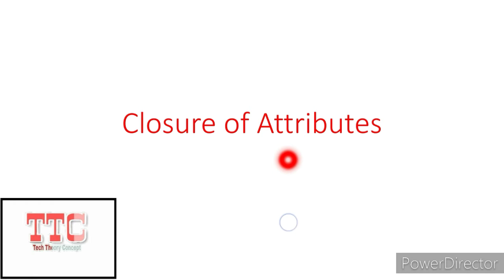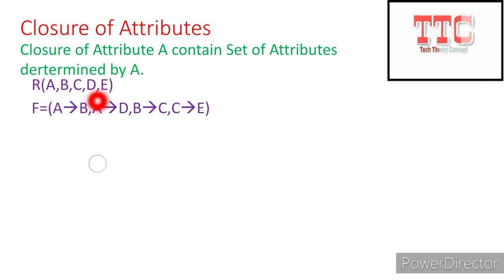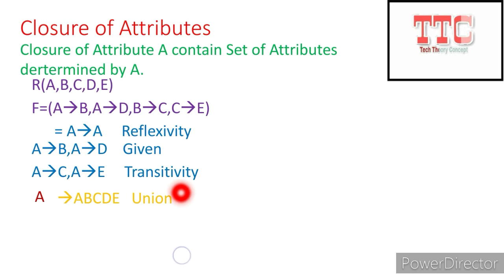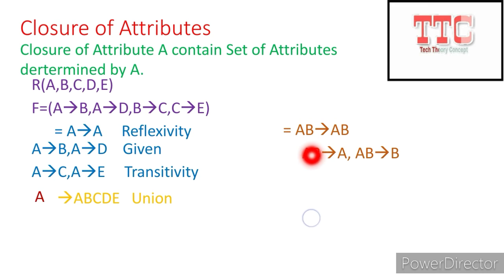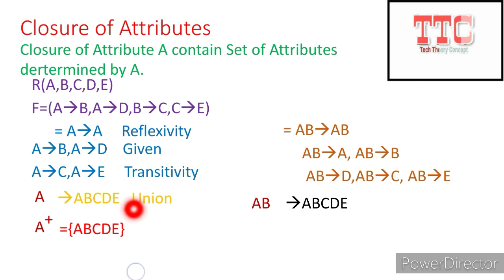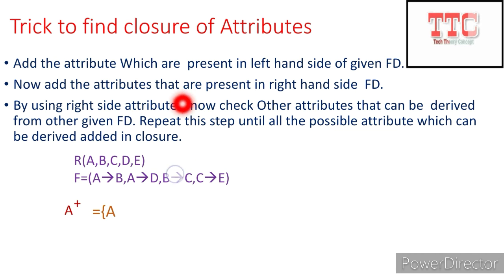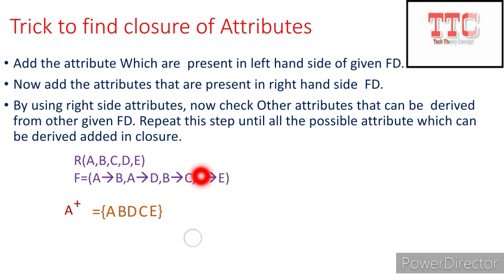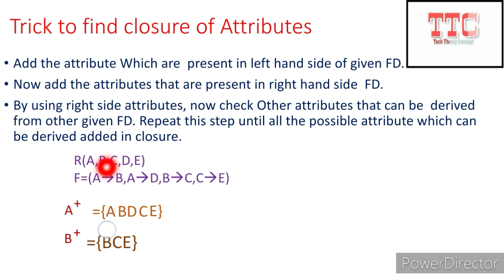Closure of Attribute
Closure of Attribute is used to find  candidate key in a Relation . In this video we have explained this topic in detail with Examples. We have also discussed one Trick to find no of candidate key present in a Relation. This Trick is very useful in any competitive exams.